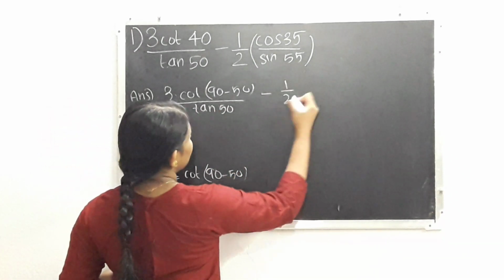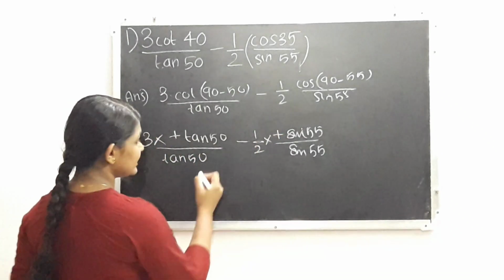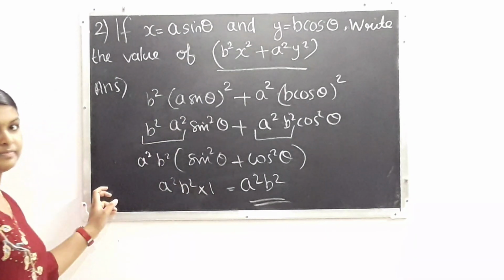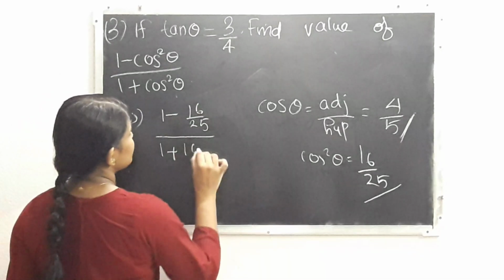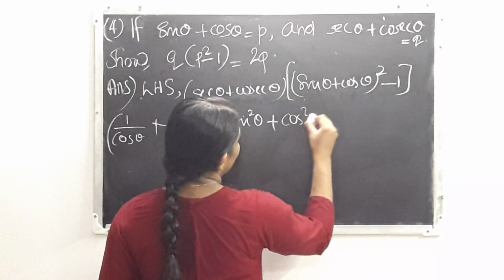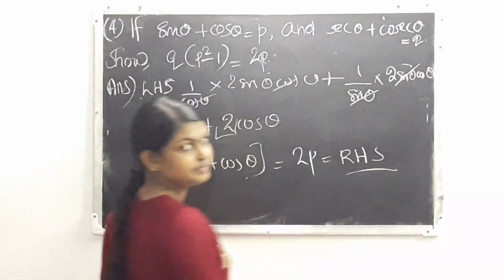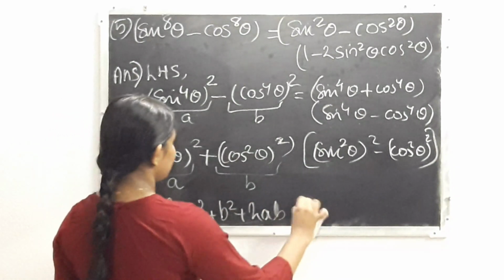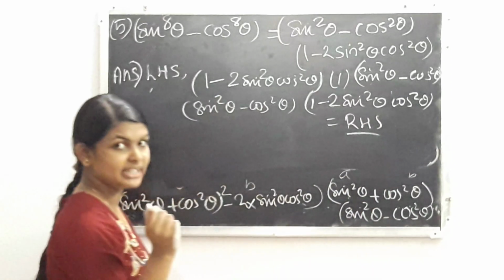Trigonometry | Previous years questions | Arya Aji